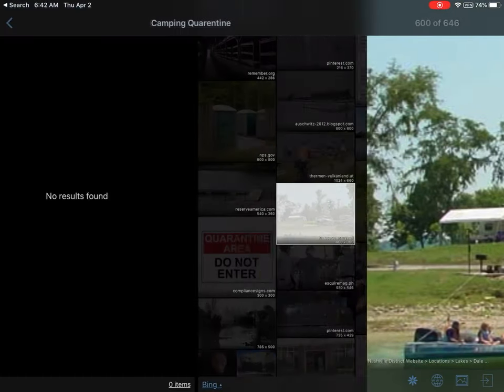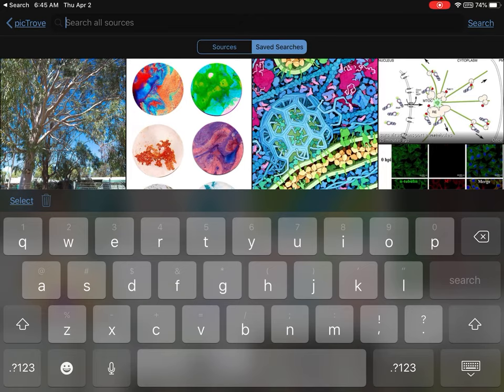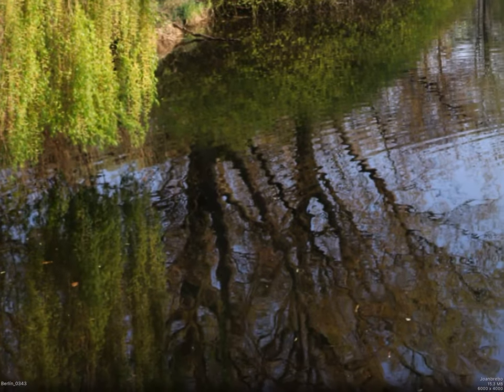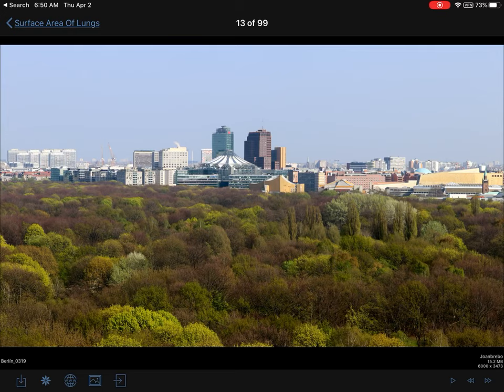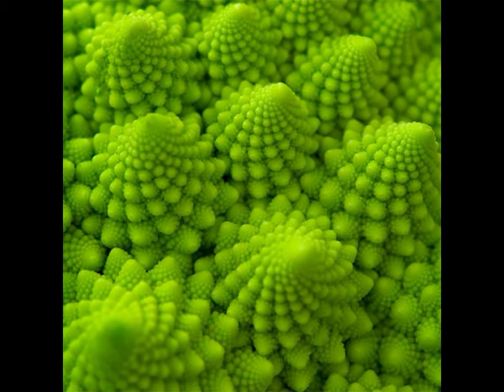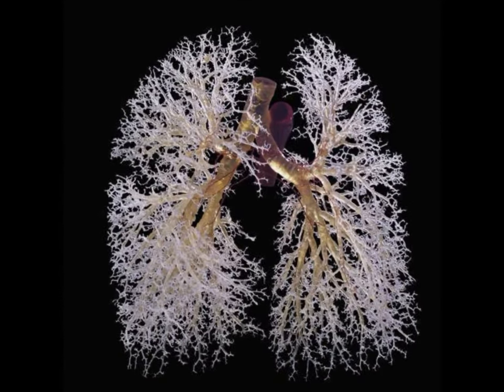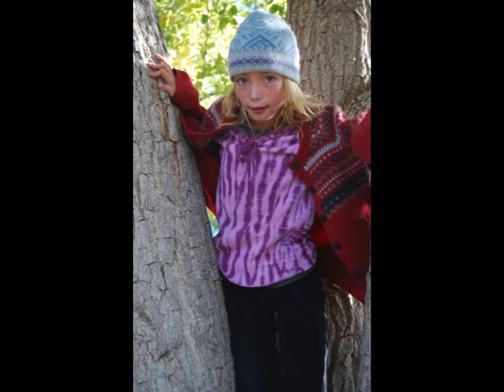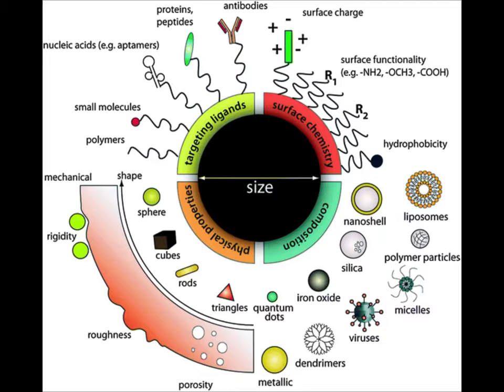SOMETHING TO WATCH WHILE BEING QUARENTINED